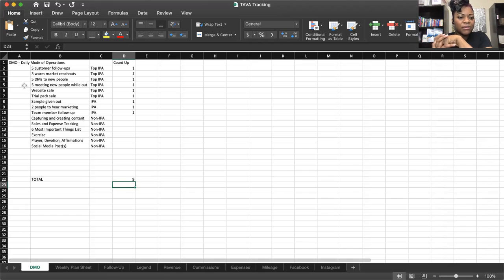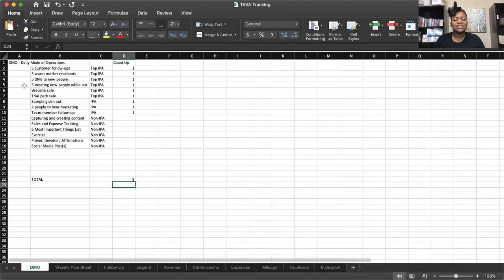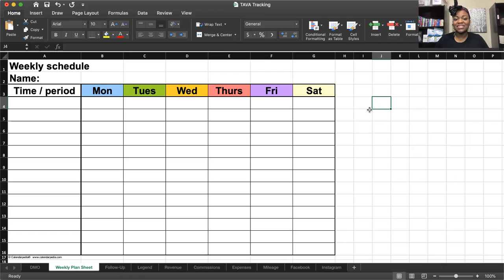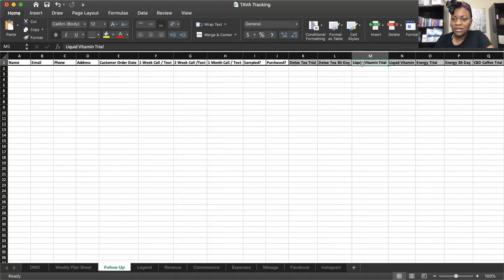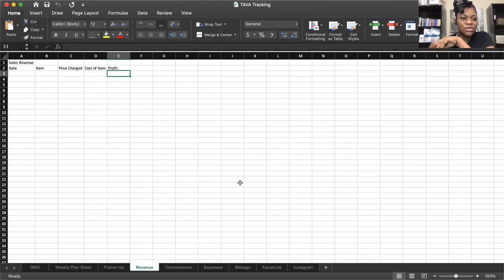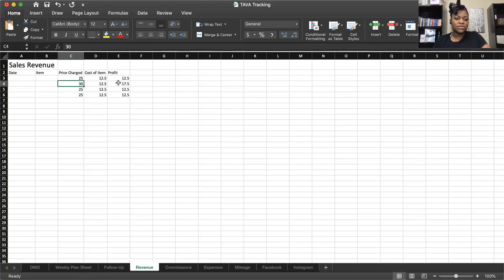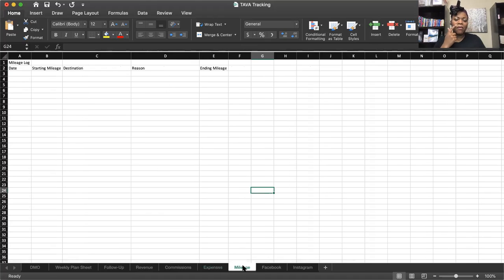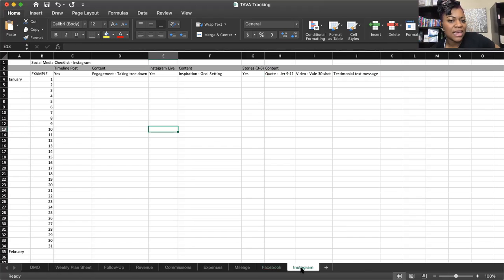Tava Training Class 9: Organizing Your Business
A tracked number grows. Make sure to first pull up the spreadsheet you received via email titled "Tava Tracking", which is I'm going over in this video. You'll need the most recent version, updated/sent January 10, 2021.